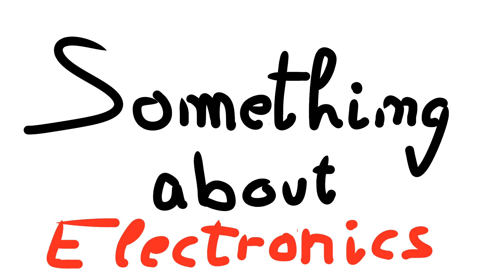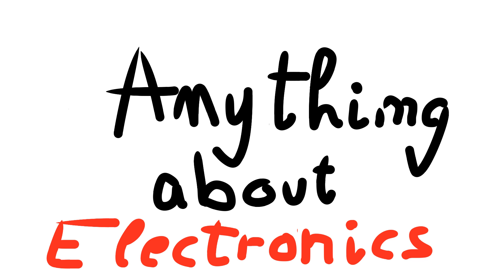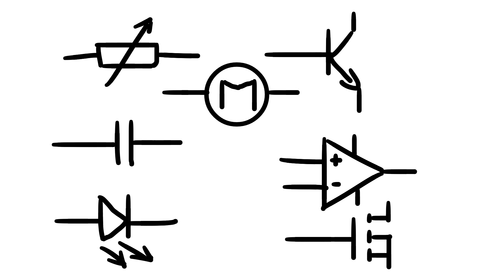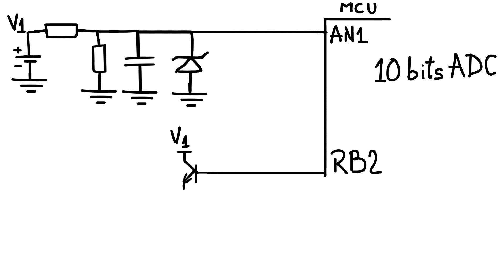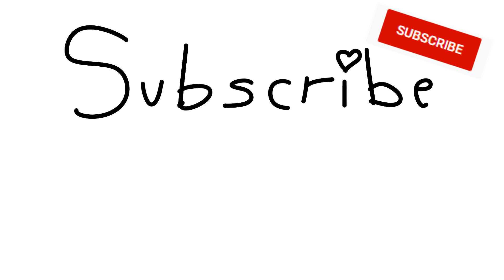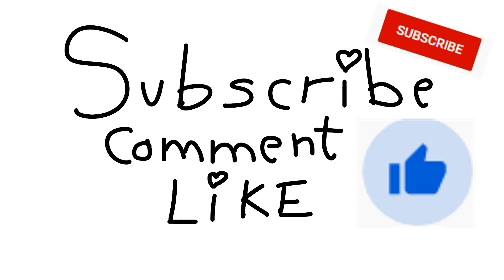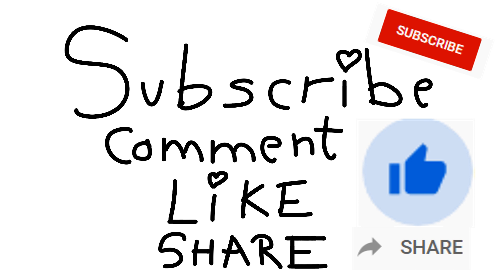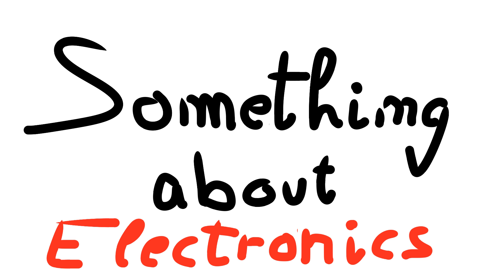Introduction into Something about Electronics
This video represents the goals  of this channel.
We want to share our knowledge in electrical engineering domain and gain some experience at the same time.
Electrical projects will be done so anyone can do them. (DIY - Do it by yourself)